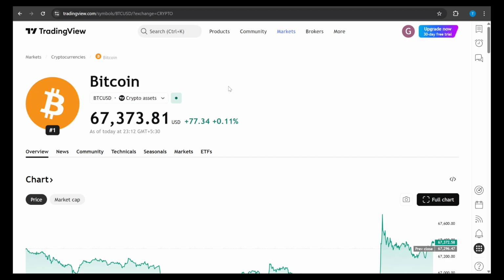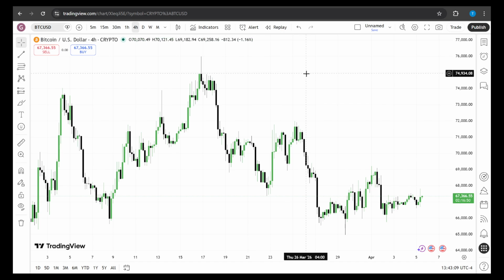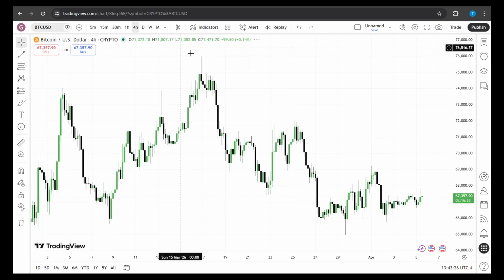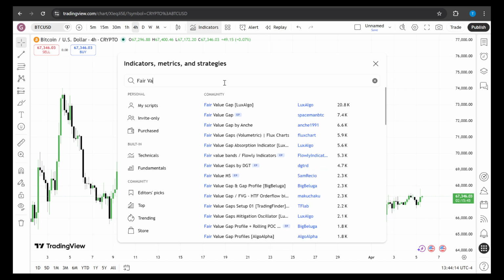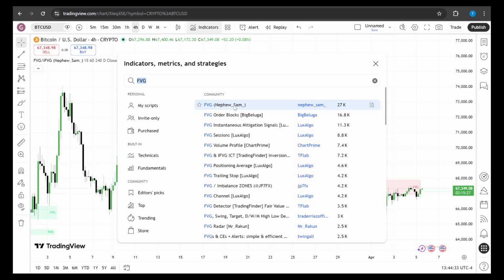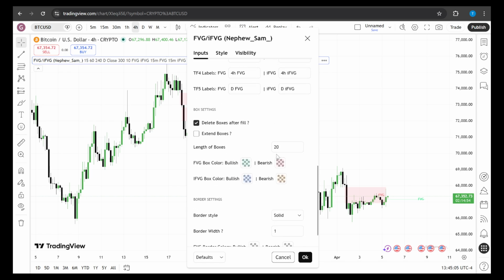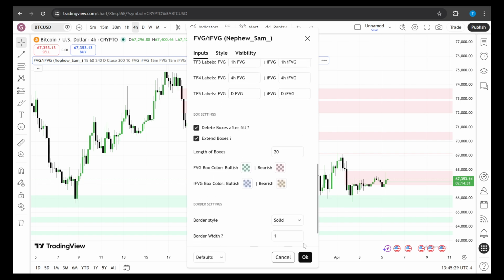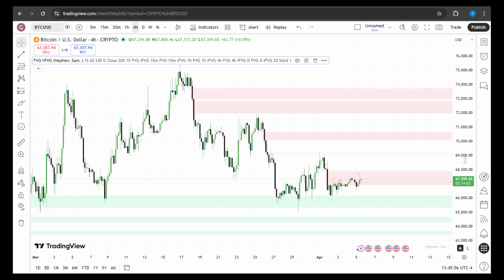How To Detect Fair Value Gaps (FVG) On TradingView (Easy Guide 2026)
In this comprehensive tutorial, you will learn How To detect Fair Value Gaps (FVG) automatically on TradingView using the most powerful indicators available today.